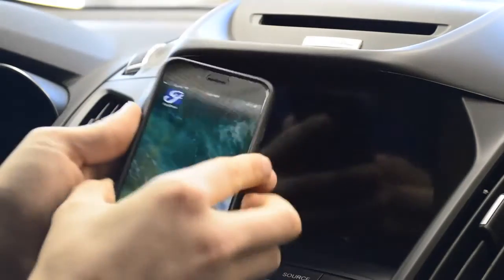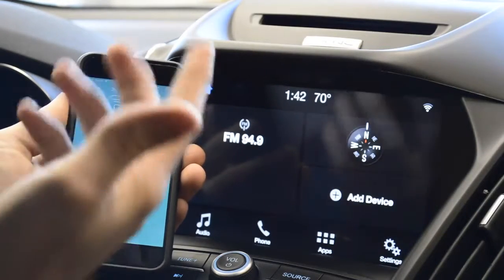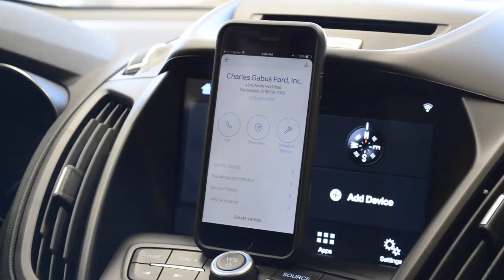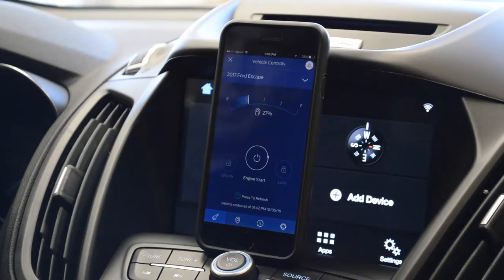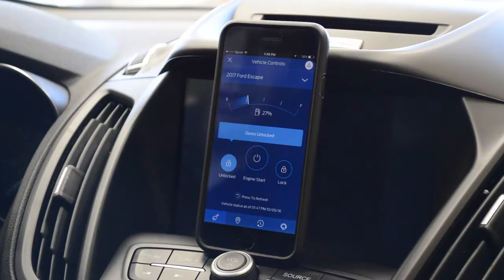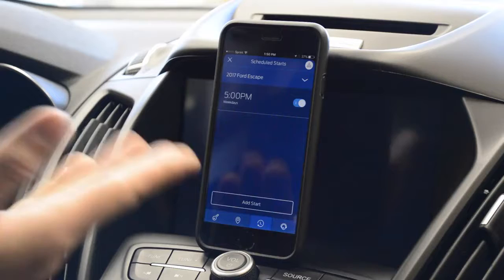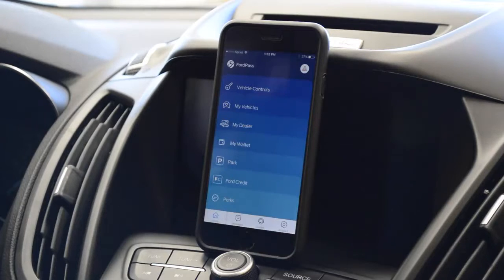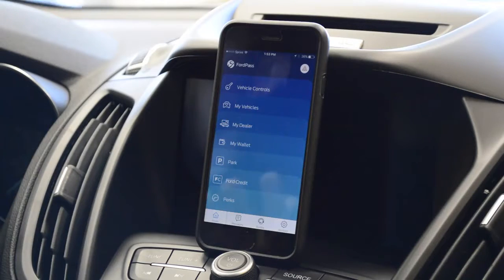Ford Pass Car2buy.ca vancouver british columbia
Our mission is to continually improve our products and services and to maintain a high level of excellence, which will meet and exceed the needs of our current and future customers. We are committed to customer satisfaction and will continue to make our customers our 1st priority.

We pride ourselves on listening to the needs of our customers. Everything we do is designed to make your car buying experience as easy and enjoyable as possible. Competitive pricing, knowledgeable staff and superior customer service all add up to create a simple and painless way to purchase a world class automobile at a great price.